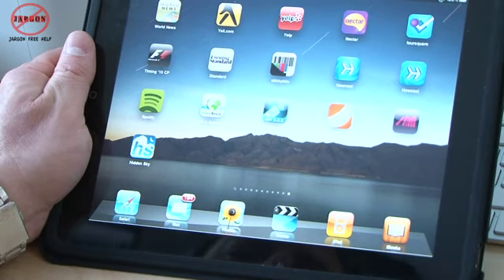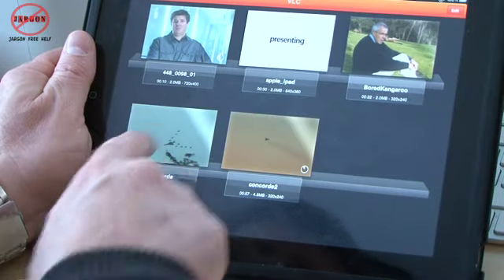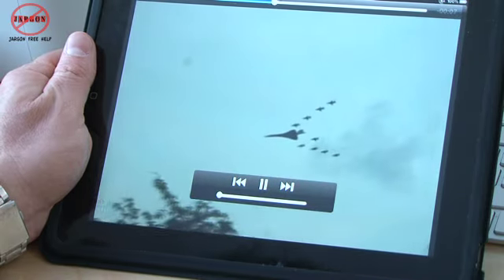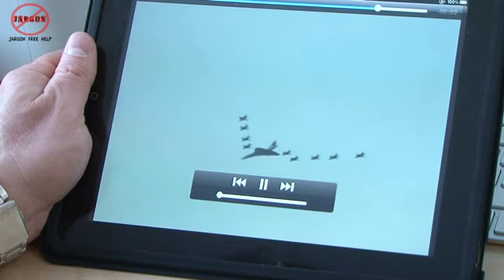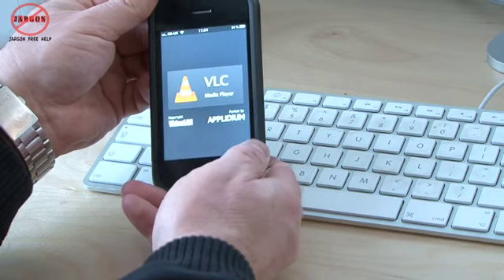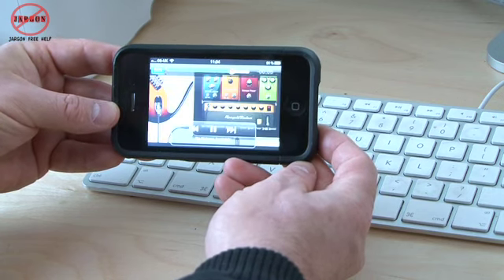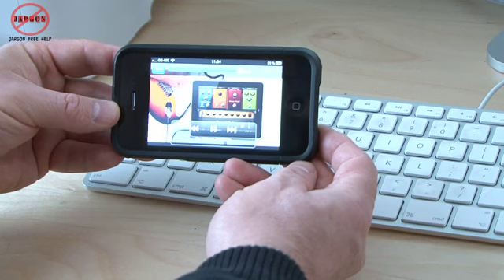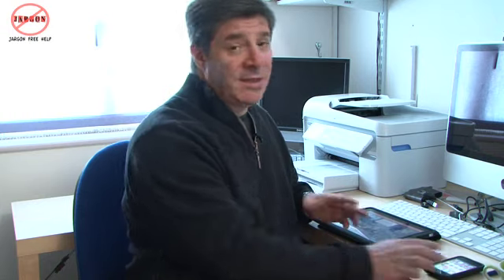Watch All Video Types Using VLC for Windows, Mac, iPad, iPhone and iPod touch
It is a common problem not being able to view a video file or not having software to play a DVD. VLC is a program that is free and solves those problems, it is available for Windows and Mac as well as iPads, iPhones and iPod Touches